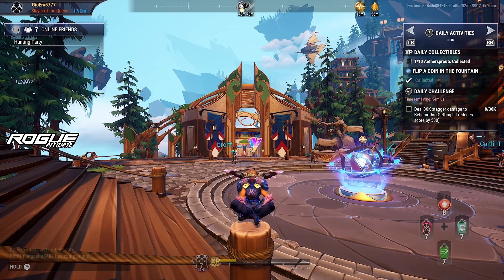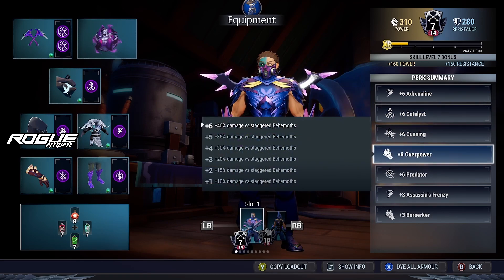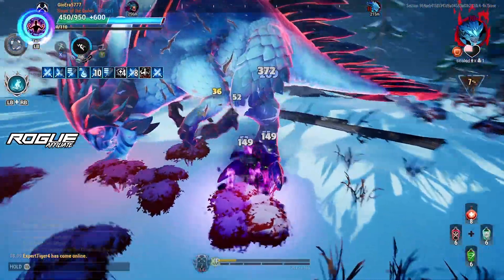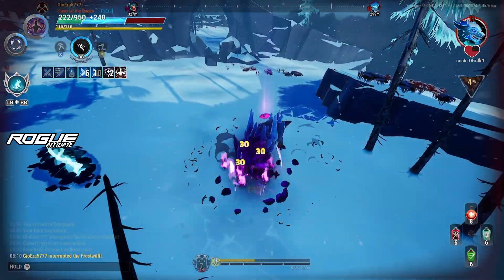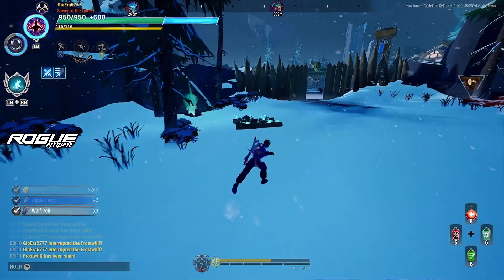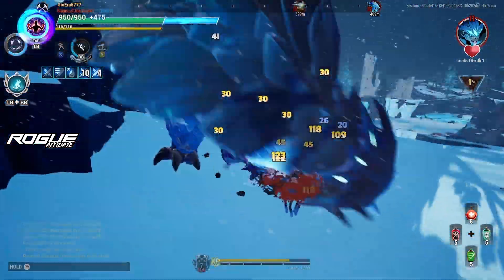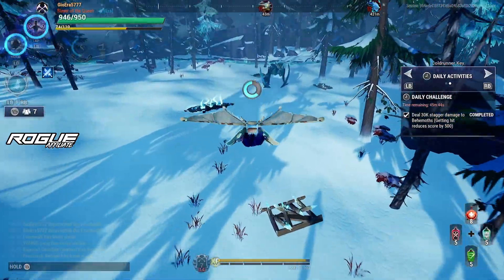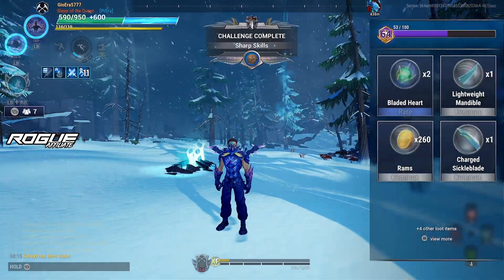NEW OP Chain Blades Build - Umbral Protector Build - Dauntless Builds 1.13.3+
Do you want to get maximum energy for gaming???
Rogue Energy has you covered

Era904

Fueled By Rogue Energy